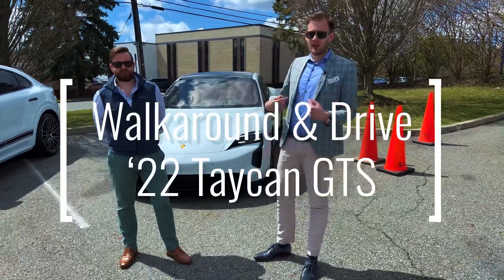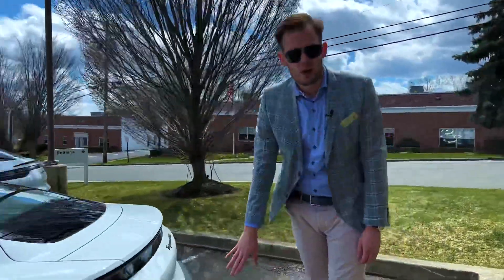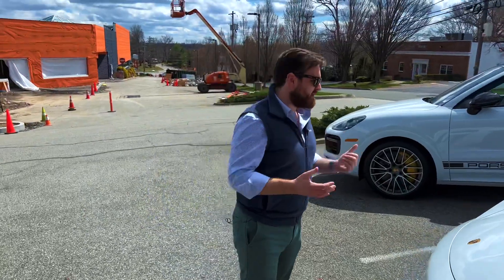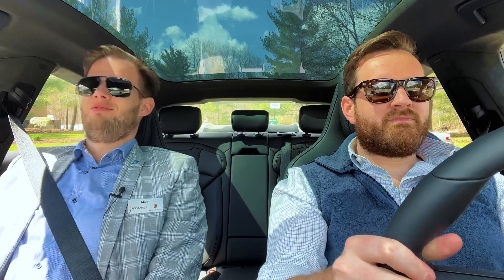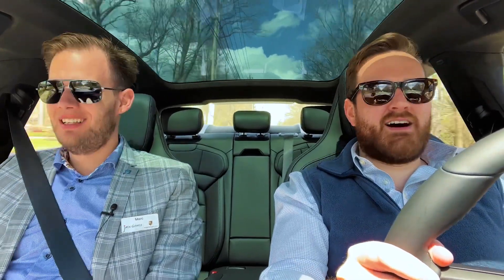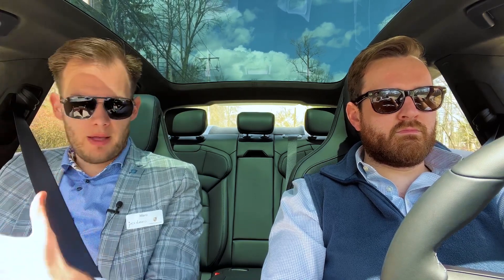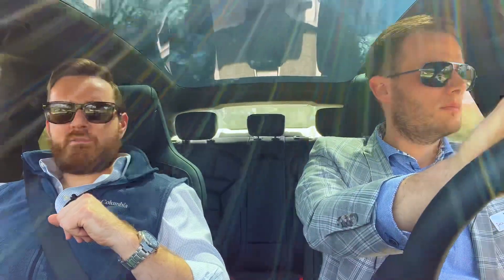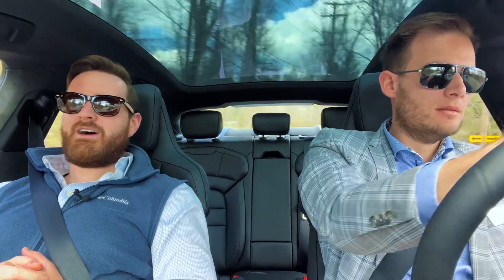Porsche Taycan GTS - Review and driving impressions!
Finally got our first Taycan GTS in.
This car is still available!
A more tech build with ACC, Heads up and Surround view.

Join my Co-worker Doug and myself as we take a first spin in the Taycan GTS and we contrast to the Taycan that we have driven!